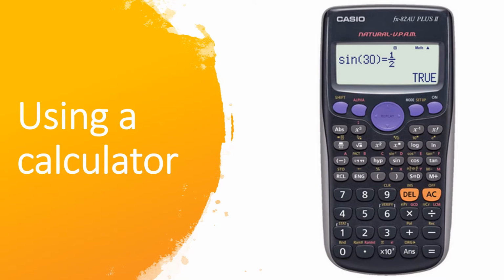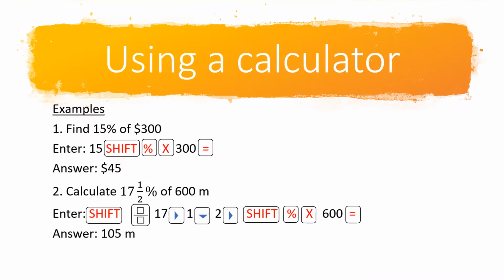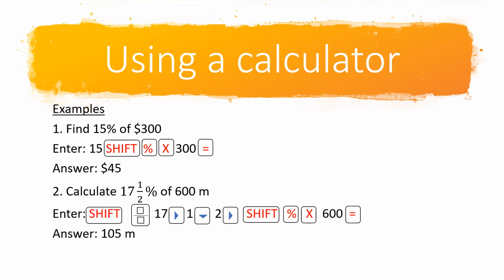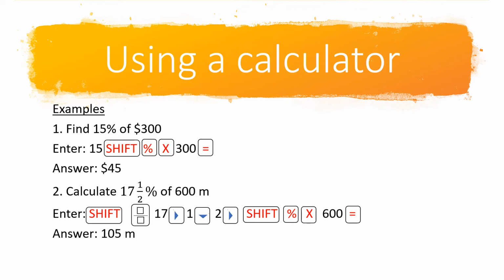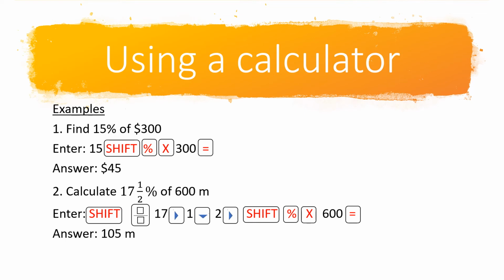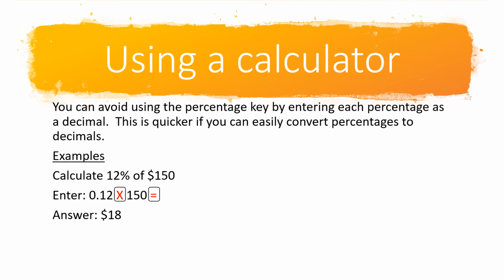11-06 Using a calculator